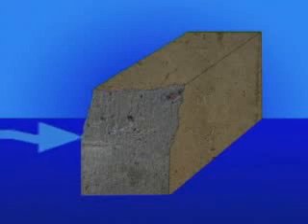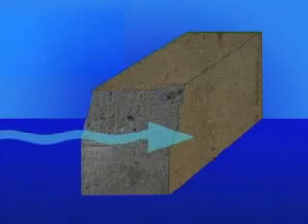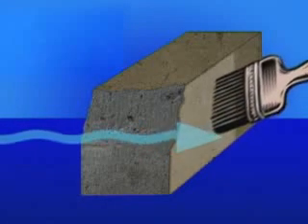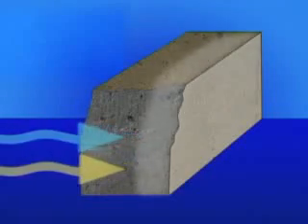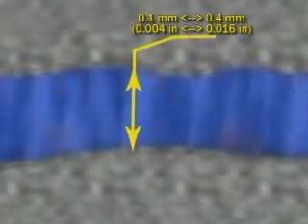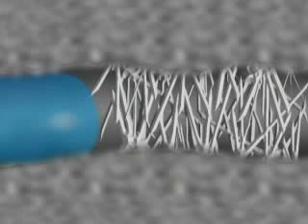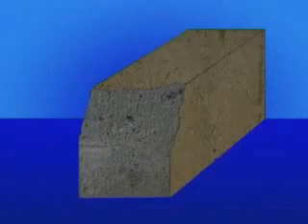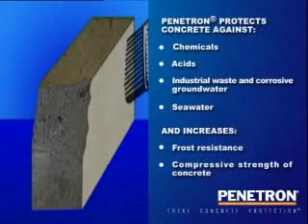Penetron - How does it works.mpg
Penetron - Concrete waterproofing by crystallization

Penetron's waterproofing effect is achieved by the reaction of the various
chemical components contained in the solution when combined within the
concrete matrix. The compound penetrates deep into the capillary tracts of
the concrete by pressure of osmosis and forms crystals that completely
seal the capillaries and shrinkage cracks to drive out moisture. The
process works with or against the pressure of water. In the absence of
moisture, Penetron components lie dormant. Should moisture recur at any
time, the chemical action and sealing process repeats itself automatically and
advances even more deeply into the concrete. Penetron chemicals will continuously seal and reseal due to their chemical nature. Crystalline growth
from capillary waterproofing has been measured as deep as nearly 1 meter
from the point of application. Penetron® is 100% compatible with
concrete, brick, mortar, and stone.